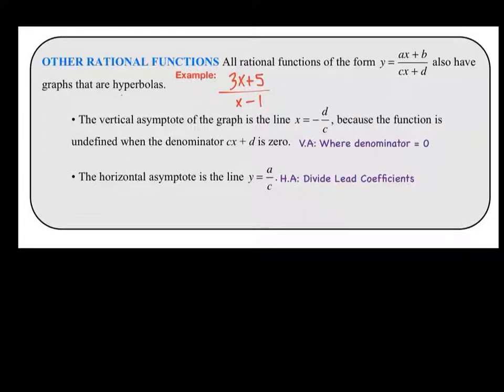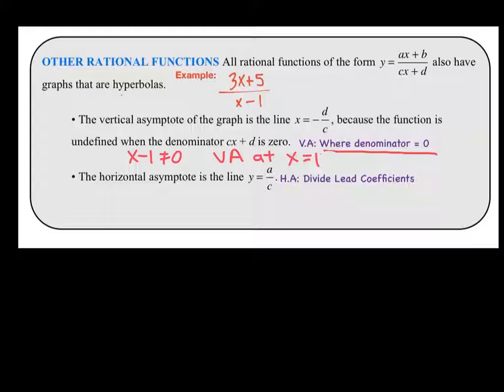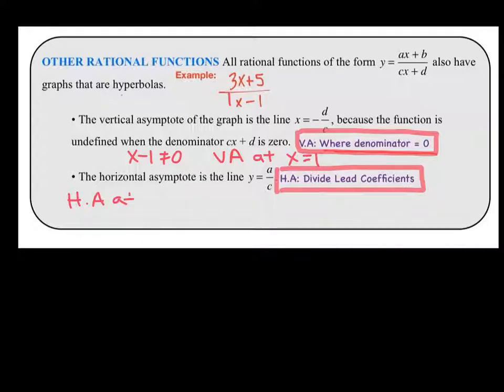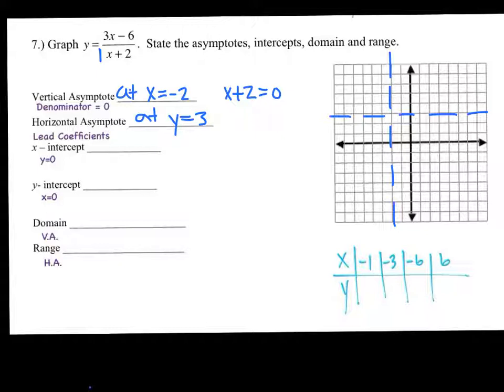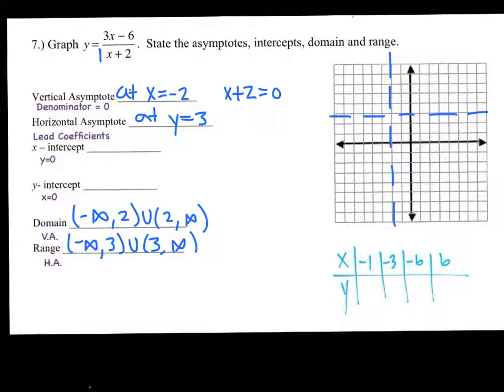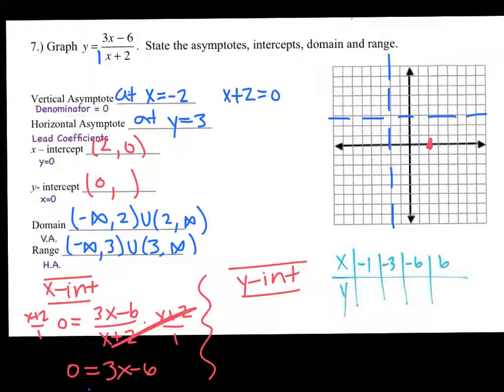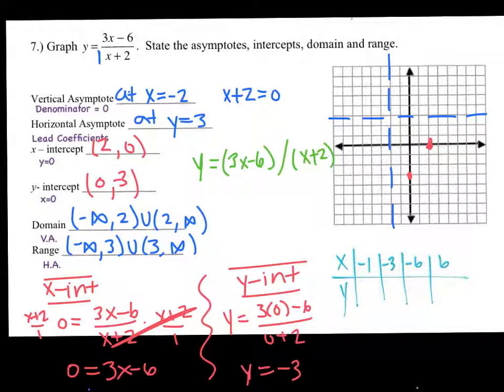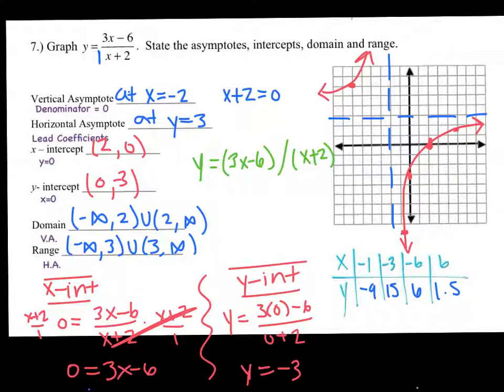5.2 - Simple Rational Functions cont'd